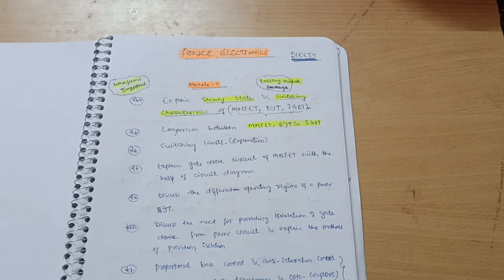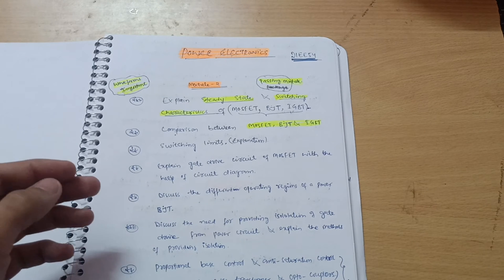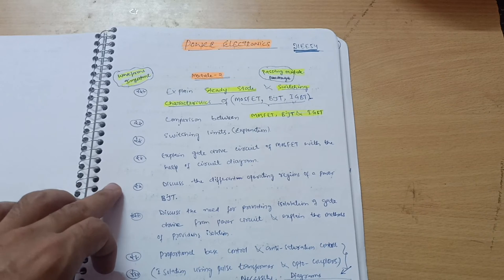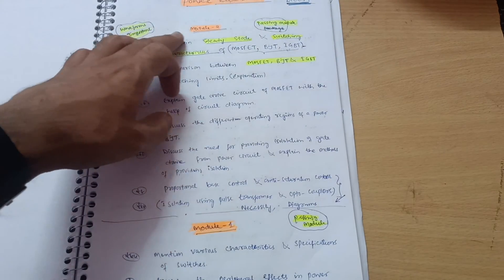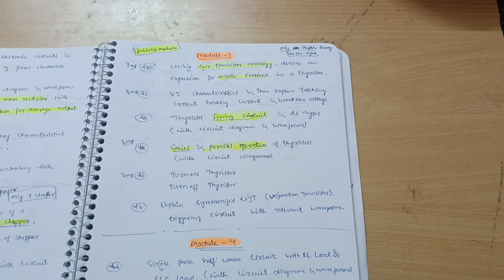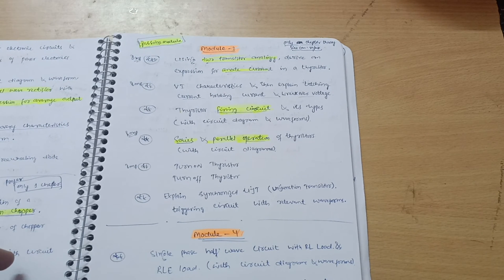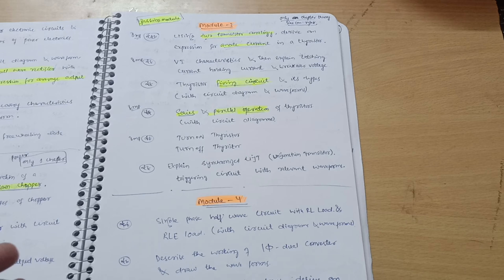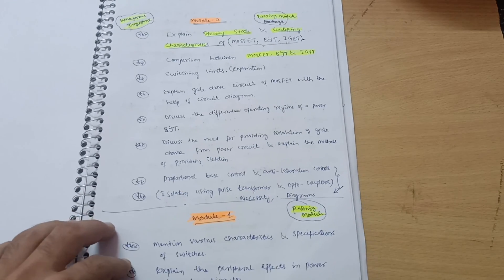POWER ELECTRONICS IMPORTANT QUESTIONS VTU | 21 SCHEME📝🔥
POWER ELECTRONICS IMPORTANT QUESTIONS VTU | 21 SCHEME📝🔥vtu

21ee54
21EE54
21ee54 important questions vtu
21EE54 important questions vtu
21EE54 lectures vtu
power electronics vtu lectures
Power electronics vtu 21 scheme
how to pass power electronics
how to pass power electronics in vtu